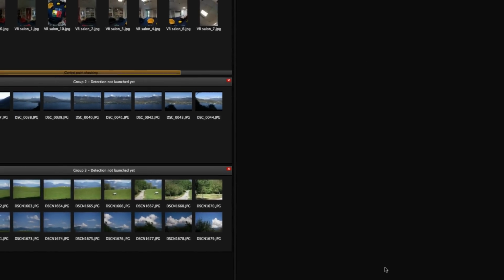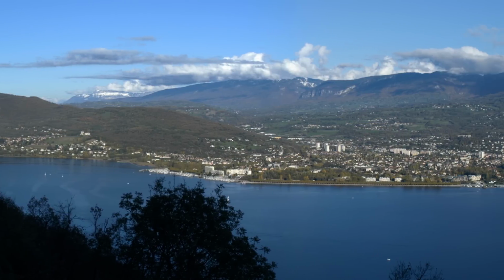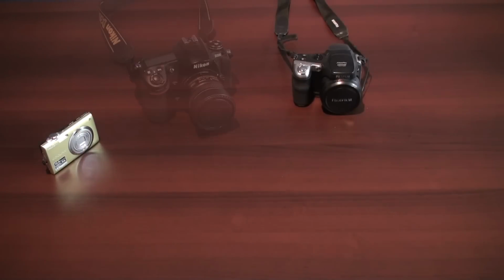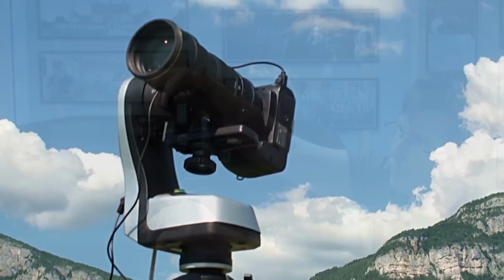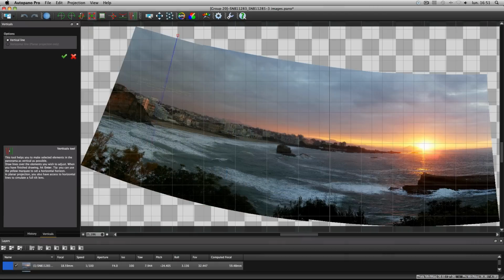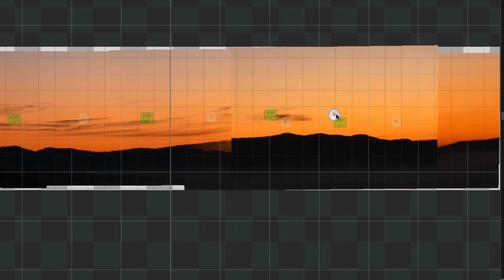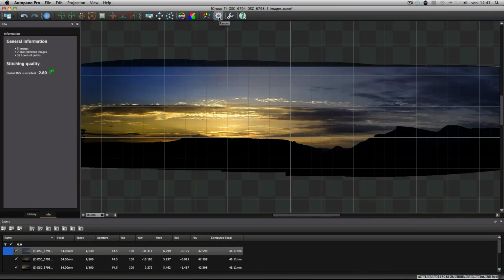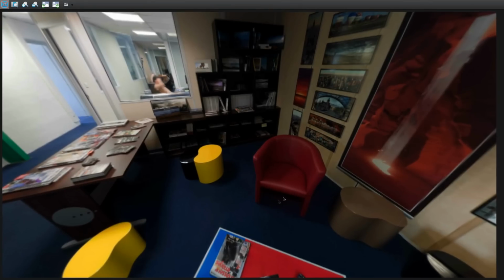Kolor Autopano Pro software: Presentation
Stitch your photos and create panoramas with Kolor Autopano Pro software.